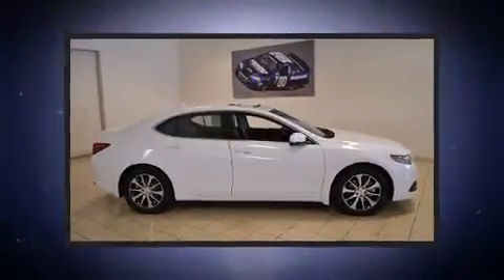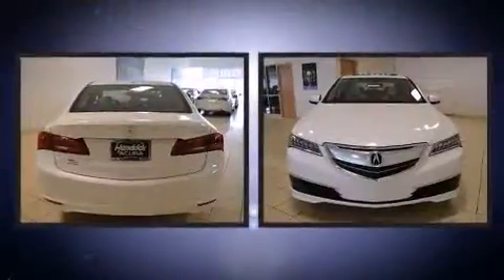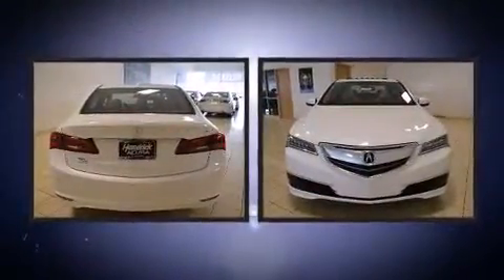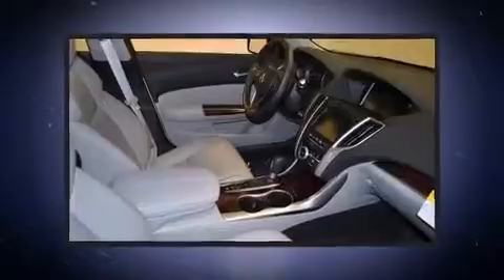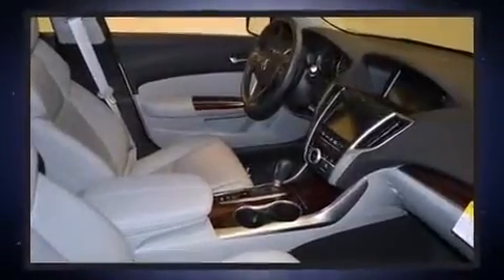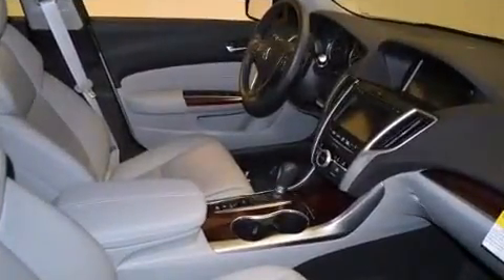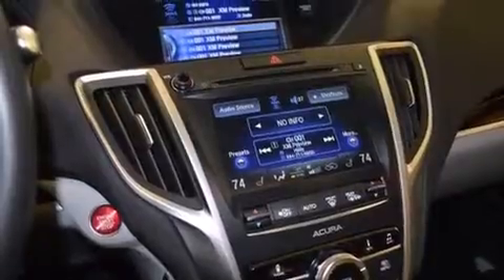2016 Acura TLX 2.4 8-DCT P-AWS in Overland Park, KS 66204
Introducing the 2016 Acura TLX. This 4 door sedan will allow you to take command of the road with confidence! Smooth gearshifts are achieved thanks to the efficient 4 cylinder engine, providing a spirited, yet composed ride and drive. For drivers who enjoy the natural environment, a power moon roof allows an infusion of fresh air. Brake assist technology provides extra pressure when applying the brakes. Our team is professional, and we offer a no-pressure environment. They'll work with you to find the right vehicle at a price you can afford. We are here to help you.